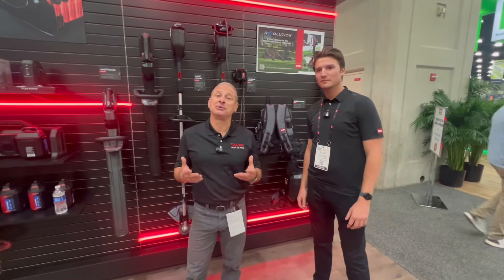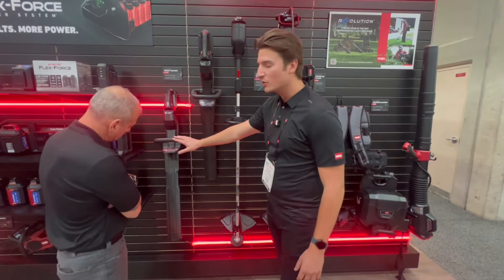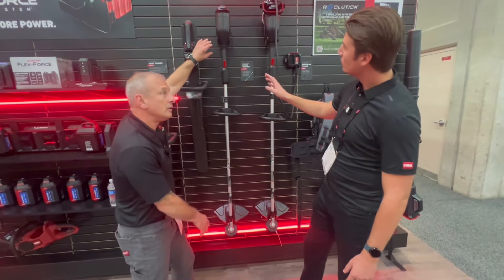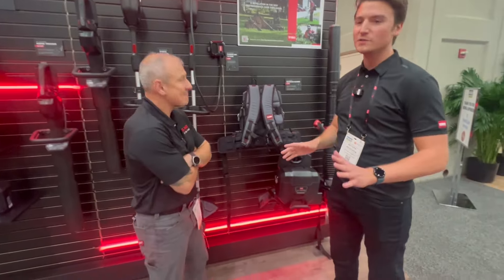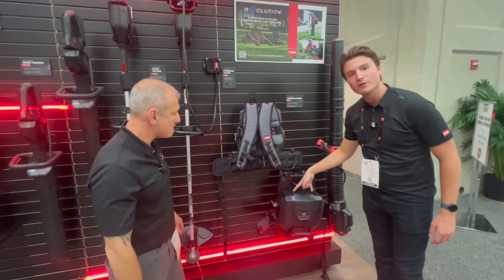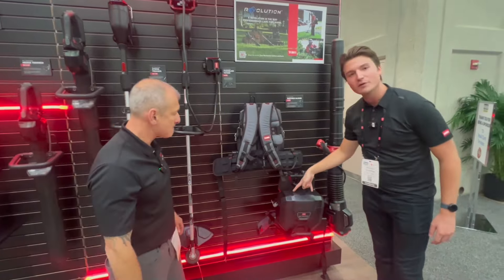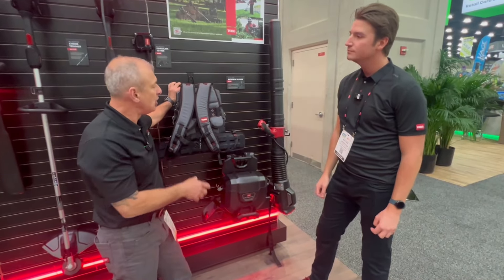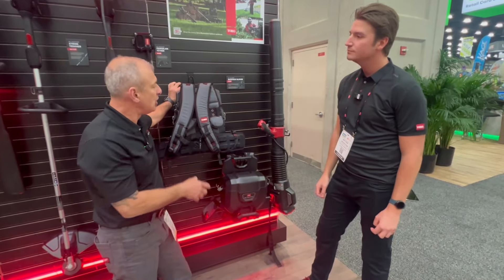TORO 60V REVOLUTION Tools | NEW 2025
TORO 60V Pro Grade Cordless Outdoor Power Equiptment

The TORO 60V Power Source, part of the Flex-Force Power System®, powers the entire 60V Revolution line of commercial-grade handheld tools. This comfortable backpack design is perfect for the leaf blower, string trimmer, and hedge trimmer, keeping you productive all day. With its swappable battery feature, you can keep working without interruption. Plus, the fast-charging system takes just 50 minutes to fully charge the largest battery, outperforming larger, lower-voltage systems in charging speed.